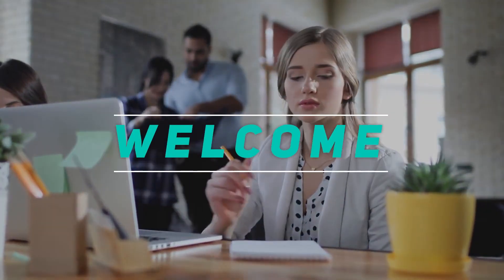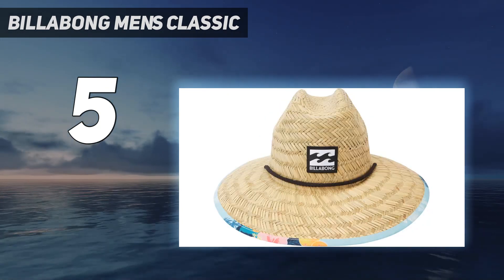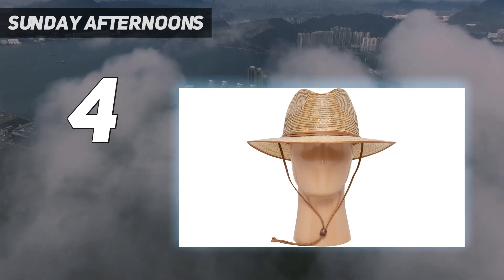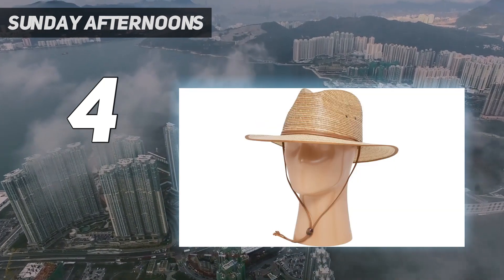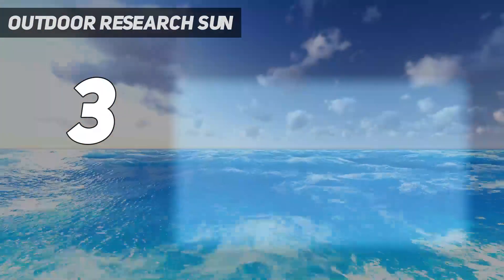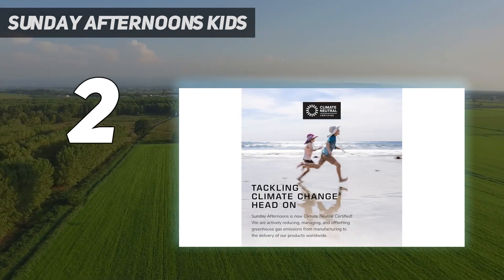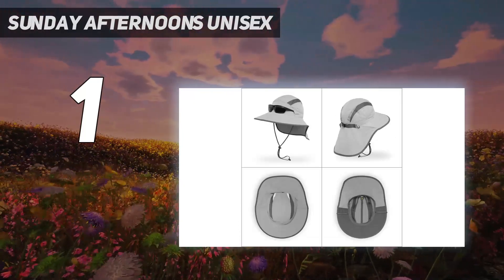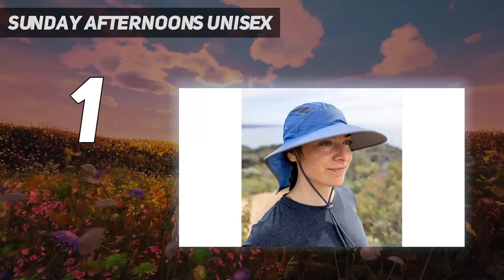Top 5 Sun Hats For Men in 2024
Here is the Updated Prices of the Best Sun Hats For Men in 2023!

Things that we mentioned in this video:
1. Sunday Afternoons Unisex - B07F6ZJTW5
2. Sunday Afternoons Kids' - B01641DQ04
3. Outdoor Research Sun - B08RXWY5QY
4. Sunday Afternoons - B07F71VQS4
5. Billabong Men's Classic - B08VW8N6WH